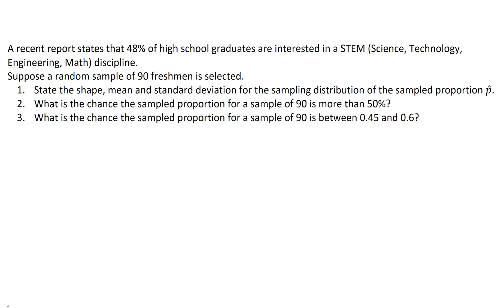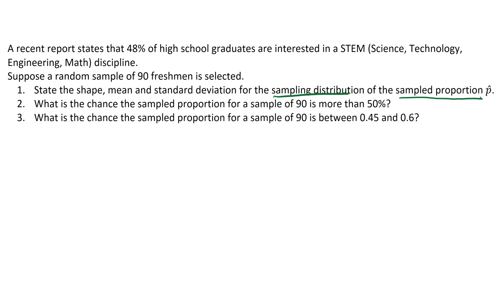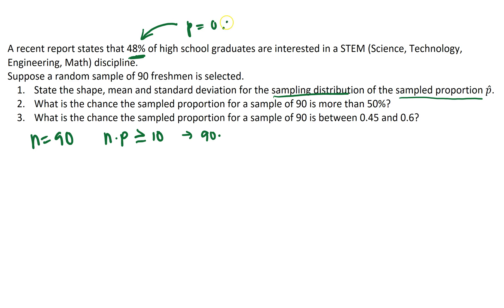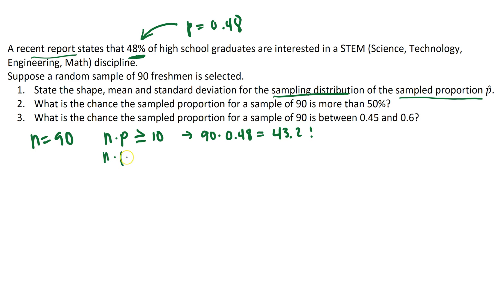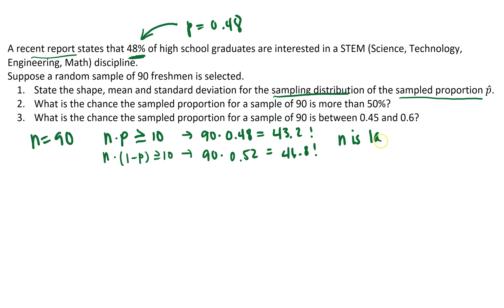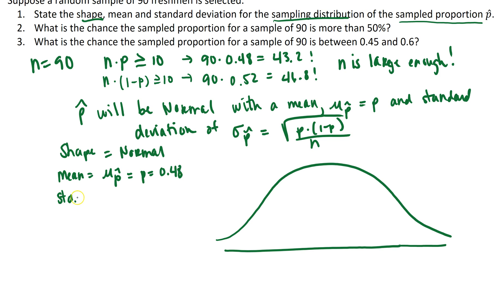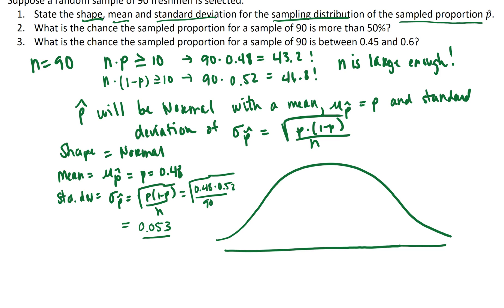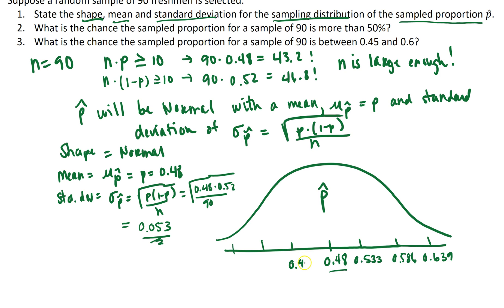Central Limit Theorem for a Sample Proportion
Applying the central limit theorem find probabilities for the sampled proportion given a sample size and the population proportion.